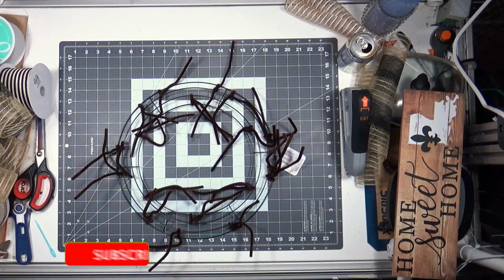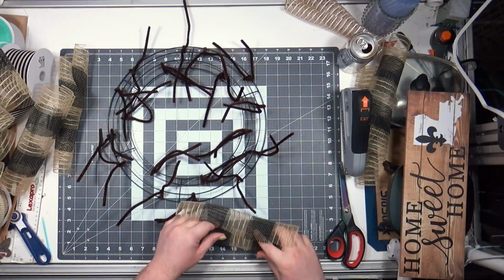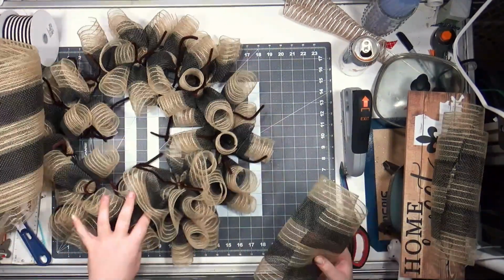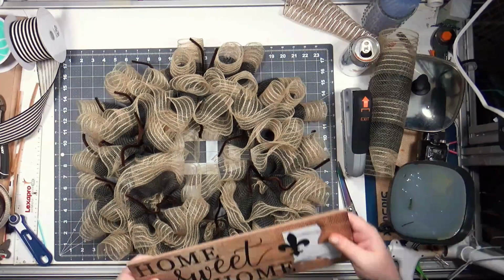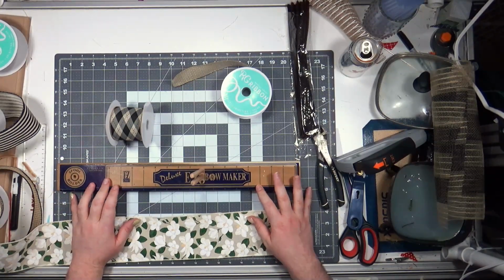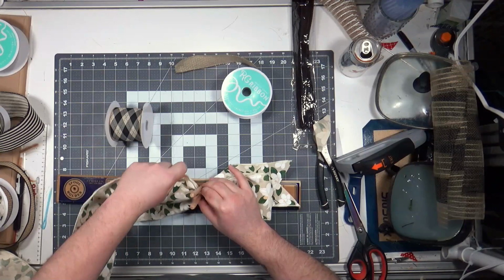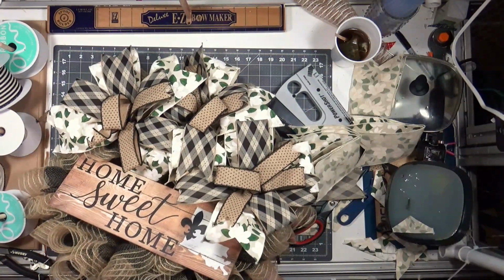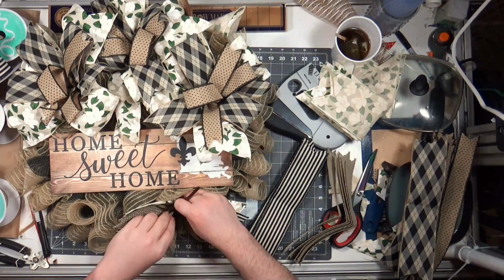How To Make A Year Round Home Sweet Home Deco Mesh Wreath -- How To Make A Bow -- Louisiana Wreath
Adopt This Wreath